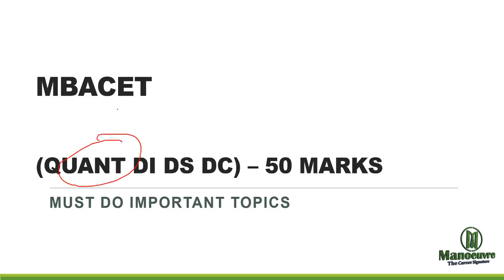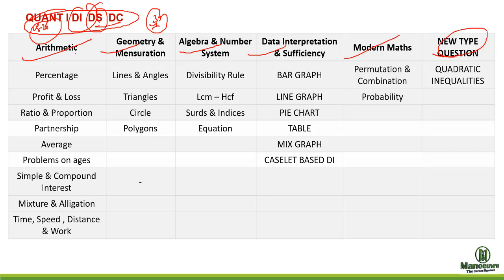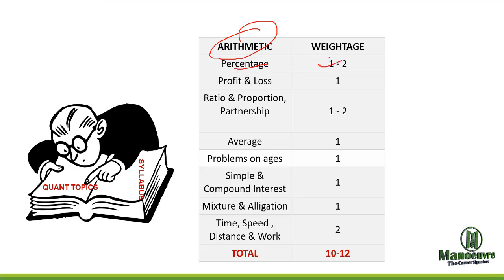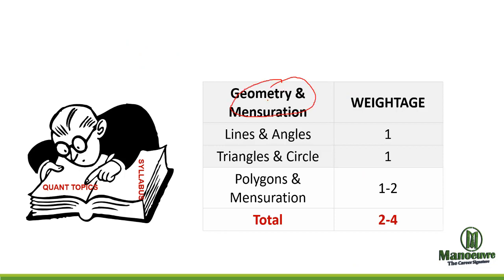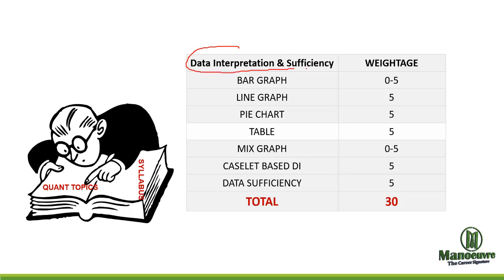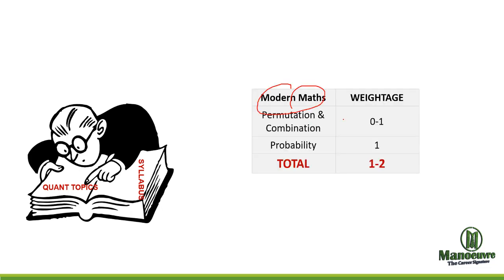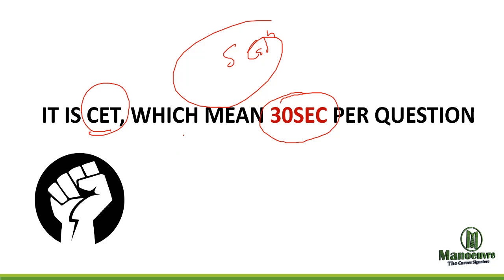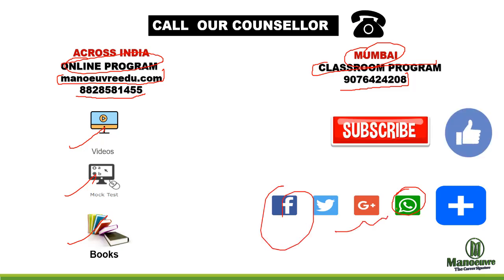MBACET - QUANT DI DS DC - TOPIC VS WEIGHTAGE -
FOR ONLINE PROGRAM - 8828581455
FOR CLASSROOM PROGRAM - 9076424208